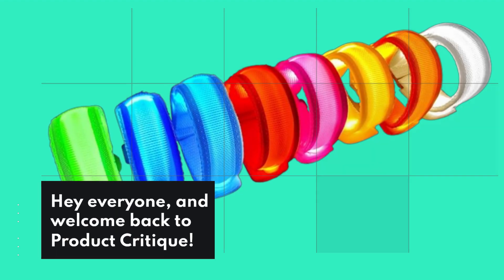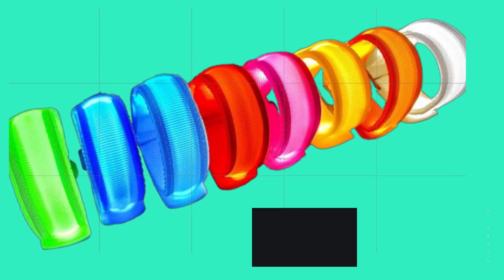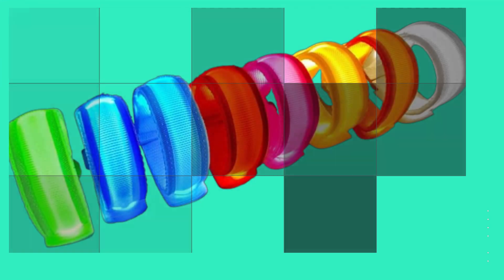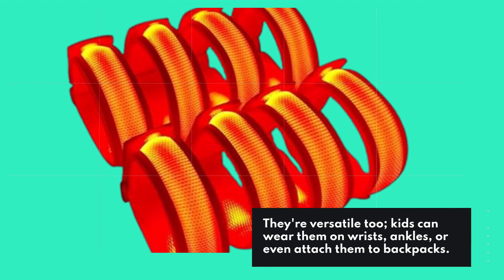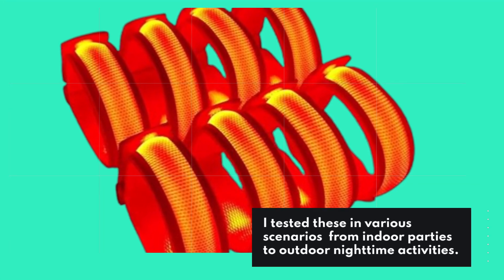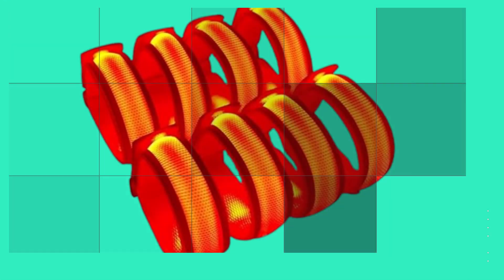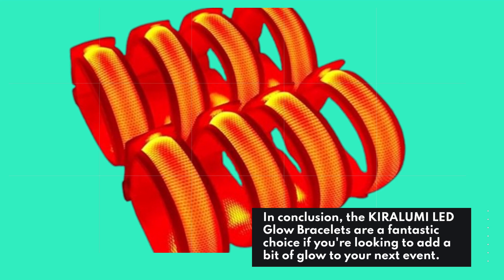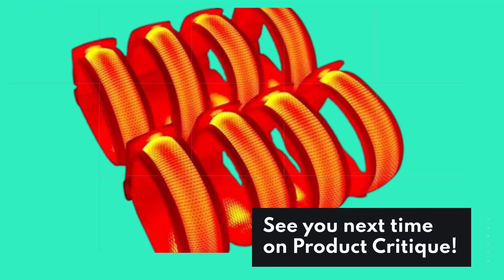💫 KIRALUMI LED Glow Bracelets | Best Led Rave Accessories 💡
Amazon Product Name : KIRALUMI LED Glow Bracelets

Discover the ultimate in LED-powered fun with the Best LED Rave Accessories, perfect for electrifying your next party or rave. These accessories feature vibrant LED lights that pulse to the beat, creating a mesmerizing visual experience. Whether you're looking for LED glasses, glow sticks, or light-up jewelry, the Best LED Rave Accessories offer a variety of options to elevate your rave outfit and stand out in the crowd. Explore our top picks and light up your night with these essential accessories that bring color and energy to any dance floor.